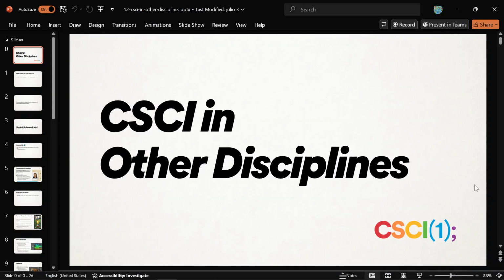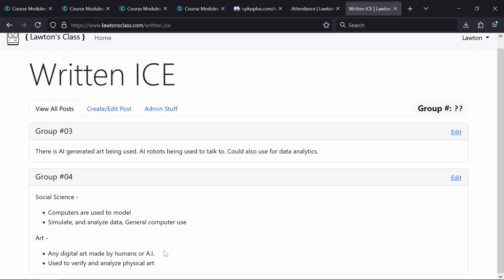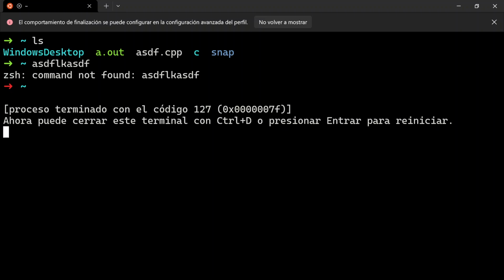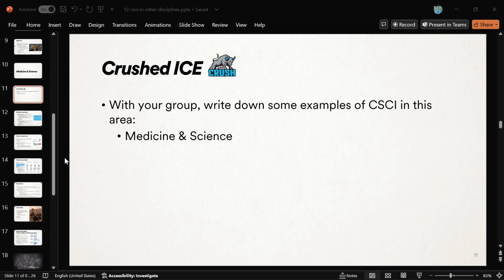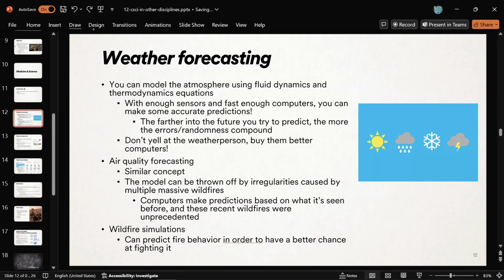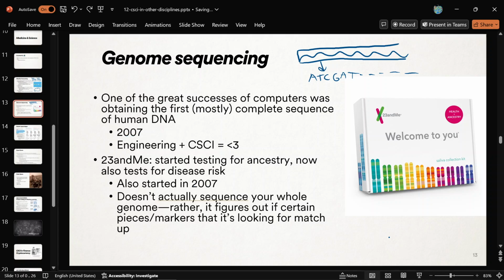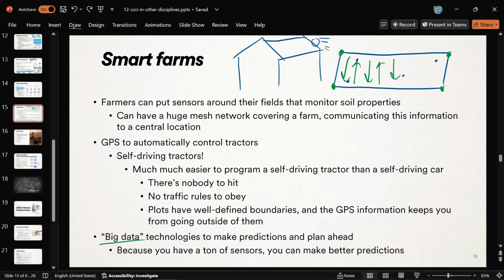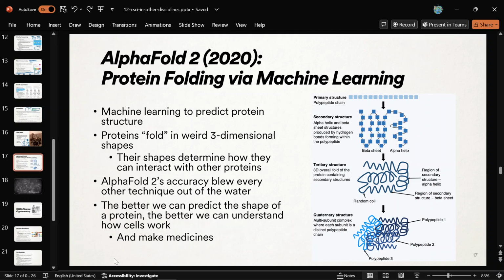(F24) CSCI 1 Lecture 23